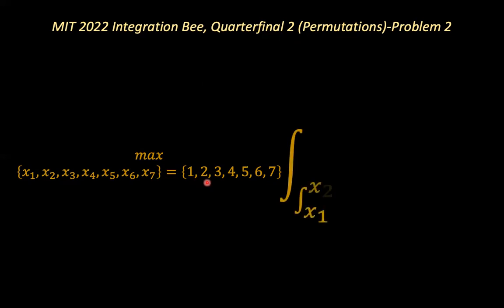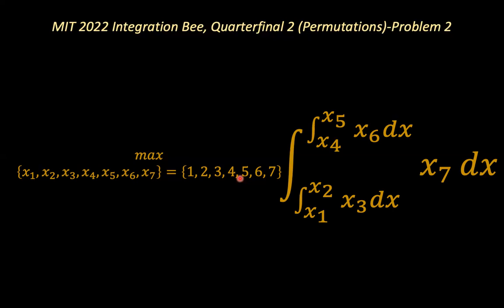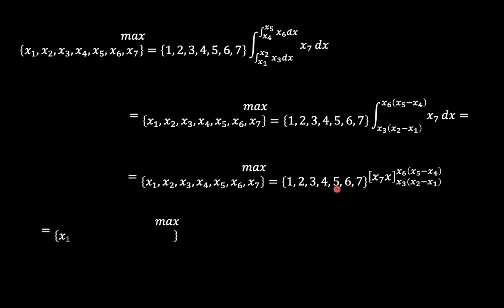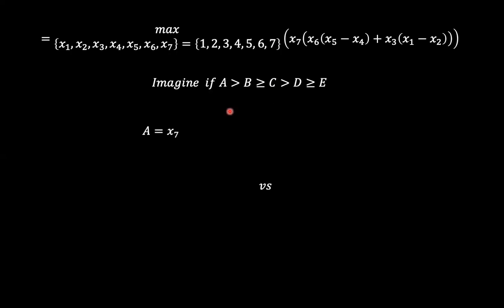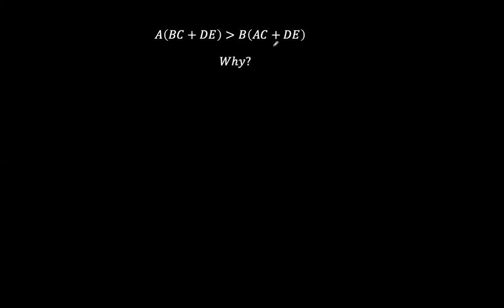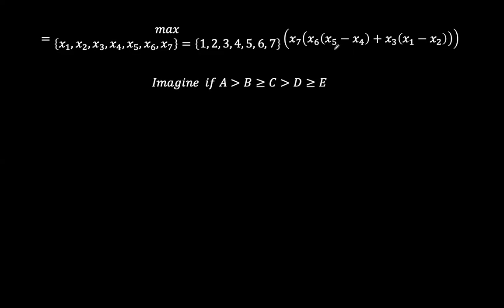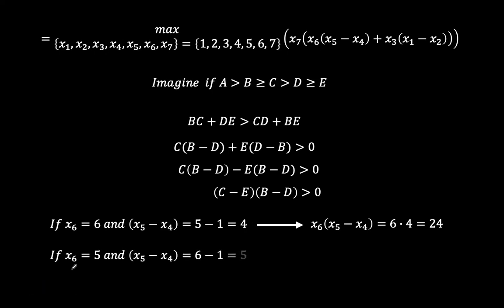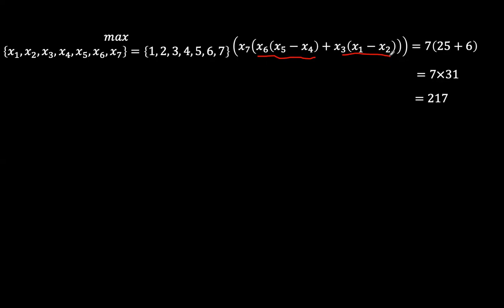MIT 2022 Integration Bee, Quarterfinal 2 (Permutations)-Problem 2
We solve a problem from the MIT 2022 integration bee quarterfinal 2. The problem involves calculating the maximum value of an integral that involves a combination of seven integers: 1 to 7. I hope you enjoy following along.